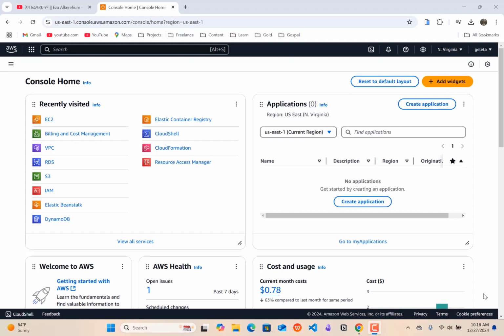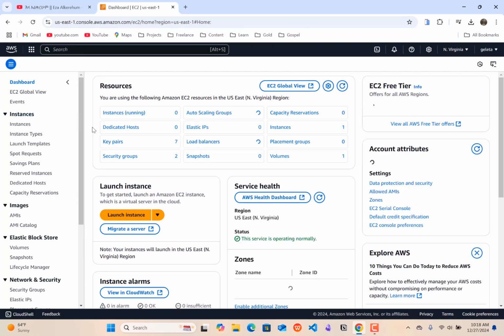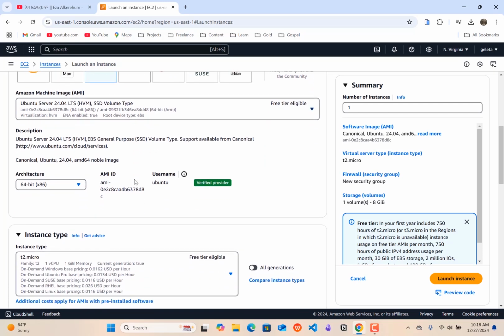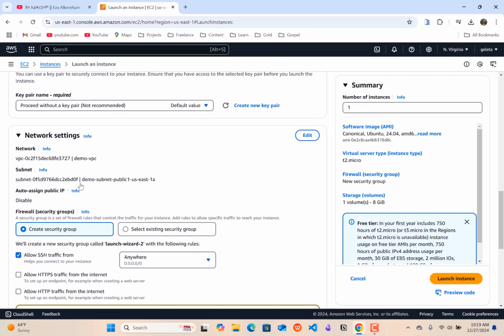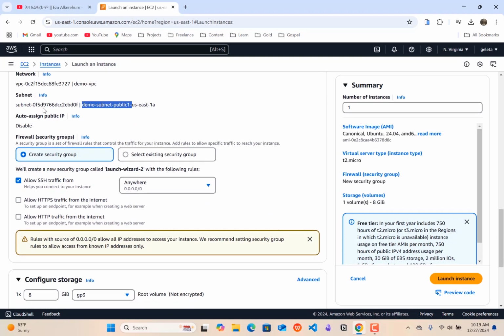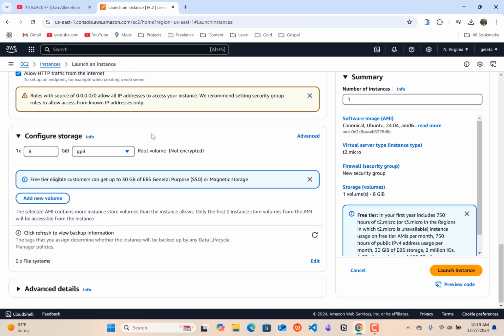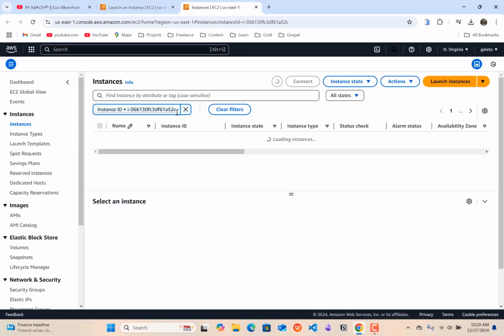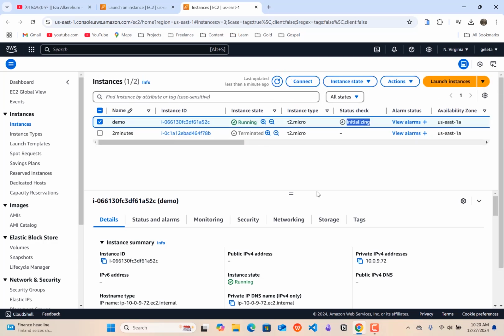Step-by-Step Guide: How to Create an EC2 Instance on AWS in Minutes!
🚀 Learn how to create an EC2 instance on AWS in this beginner-friendly tutorial! This video walks you through the process of launching a virtual machine on the Amazon Web Services (AWS) cloud platform. Whether you're new to cloud computing or want to refresh your skills, this guide will help you get started.
Instructor: Gudisa Gebi

🔍 What You'll Learn:

How to launch an EC2 instance on AWS.
Selecting the right Amazon Machine Image (AMI) and instance type.
Configuring security groups and key pairs.
Connecting to your instance using SSH.